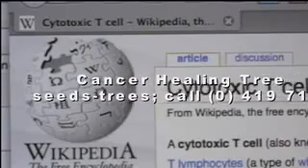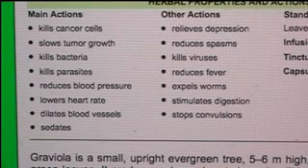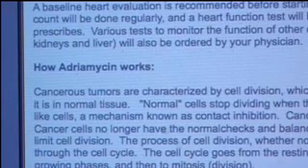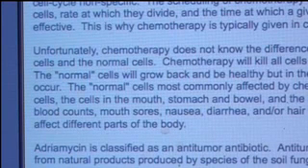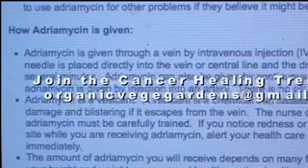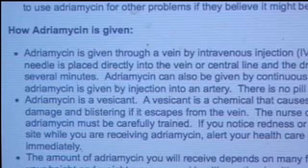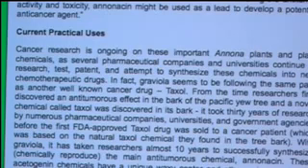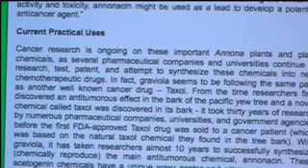Farmer Ray - The Graviola Tree Part 2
Farmer Ray tells us about the Graviola Tree and its cancer curing abilities.